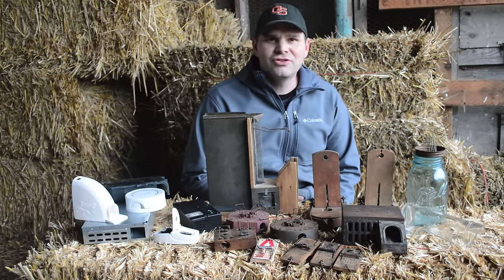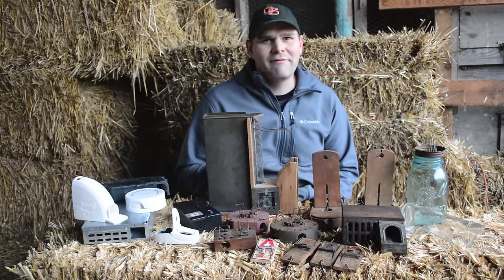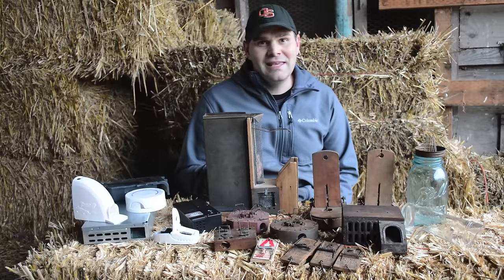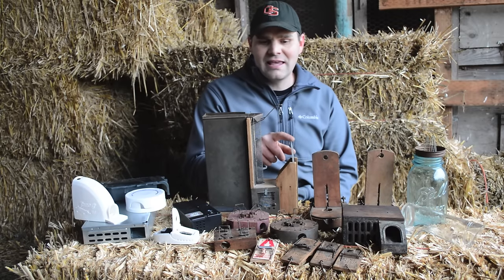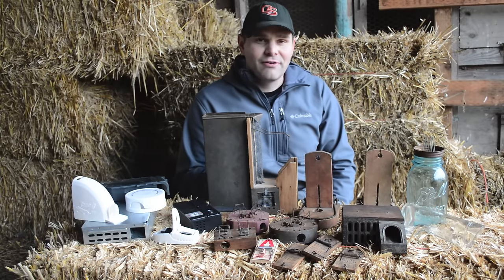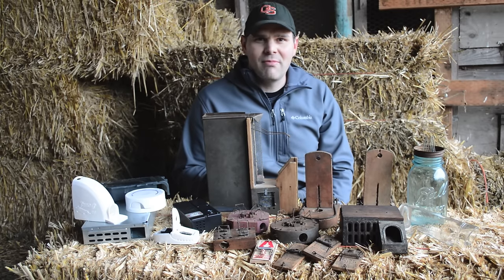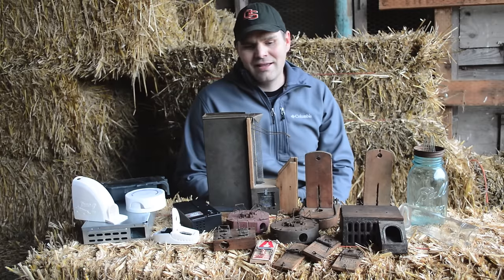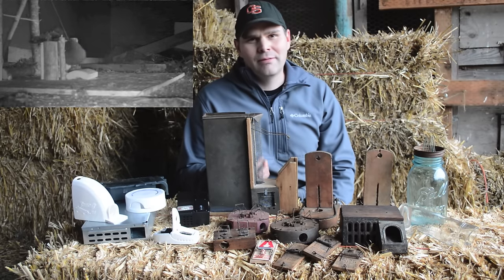Mouse Trap Mondays. Introducing a new weekly video posting schedule.